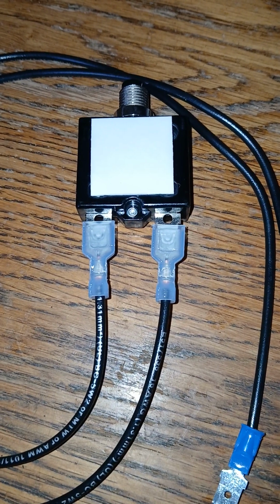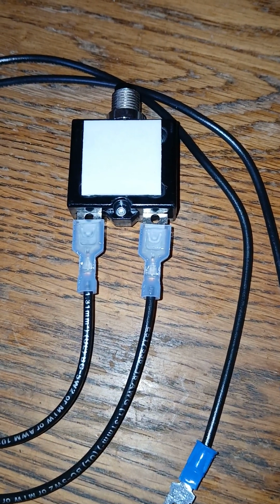Blown HVAC Fuses May Not Limn A HVAC Noob?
Keep blowing fuses for hvac system?